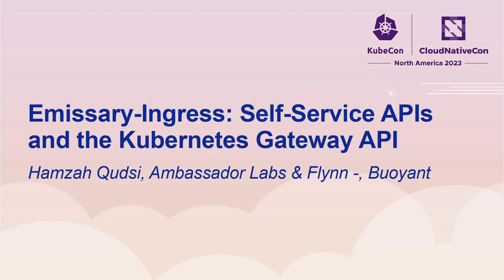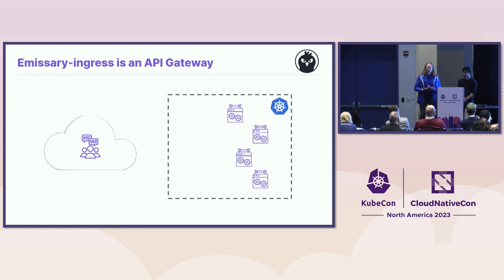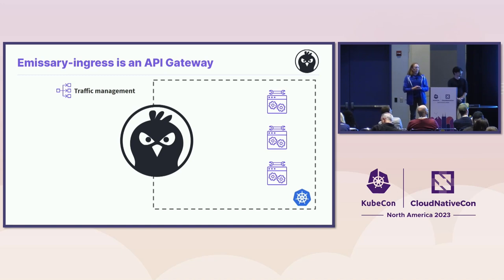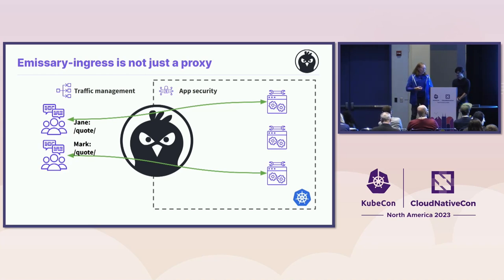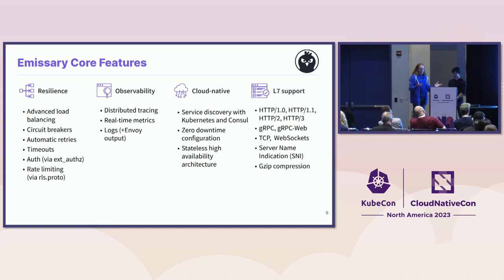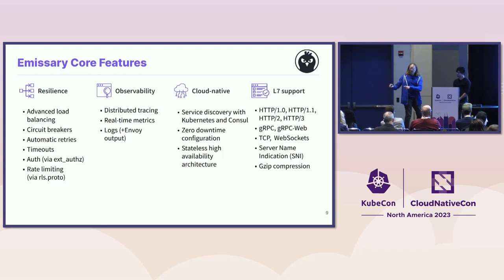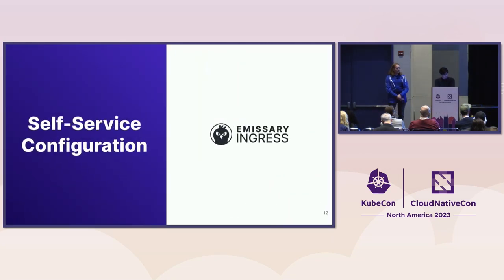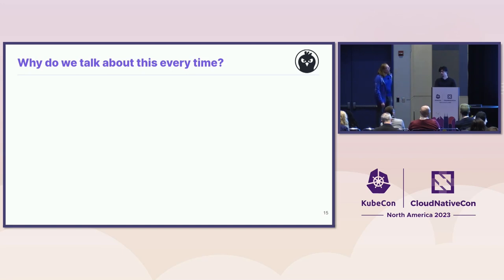Emissary-Ingress: Self-Service APIs and the Kubernetes Gateway API - Hamzah Qudsi & Flynn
Emissary-Ingress: Self-Service APIs and the Kubernetes Gateway API - Hamzah Qudsi, Ambassador Labs & Flynn -, Buoyant

Emissary-ingress, a CNCF Incubating project, is a self-service Kubernetes-native open-source API gateway and ingress controller built on the Envoy Proxy. In this session, we'll give attendees an overview of why ingress controllers are necessary, how self-service developer workflows work for developers and for operations, and how Emissary-ingress can make all of this easier. We'll also look at current best practices around designing, managing, and evolving self-service APIs. We'll continue with a deeper dive into Emissary-ingress' evolution and future, notably around the Kubernetes Gateway API and the future about the emerging standard. You can also learn how to get involved as a contributor or as a user who wants to offer feedback. This is a great opportunity to interact directly with the Emissary-ingress maintainers and make sure your voice is heard!